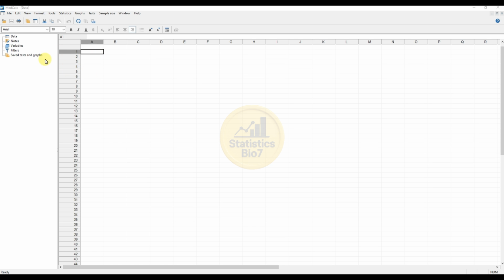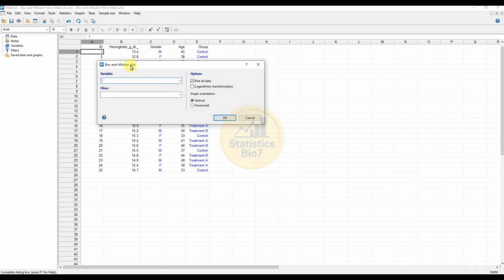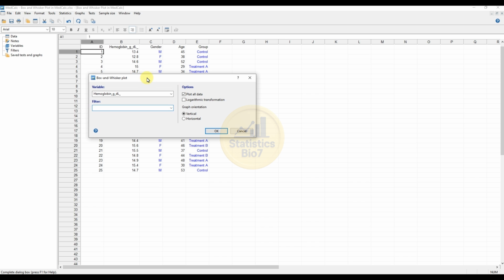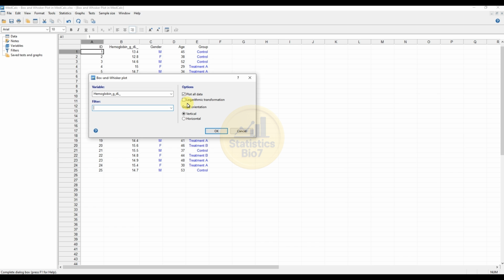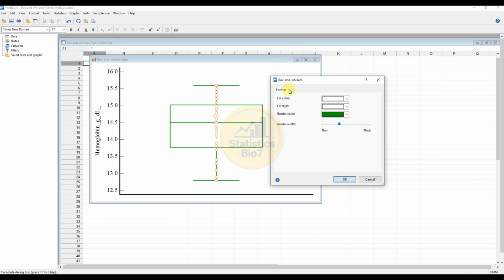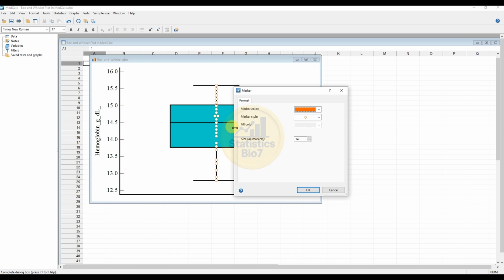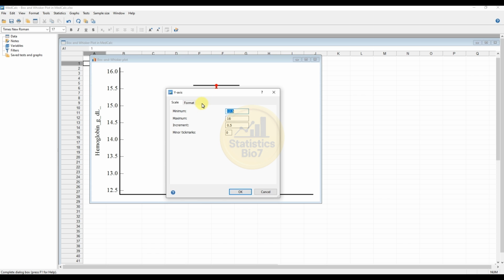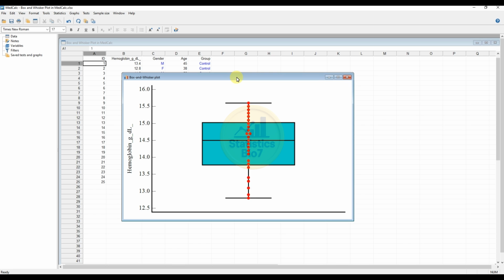Box and Whisker Plot in MedCalc | Biomedical Data Visualization | Episode 9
Learn how to create and interpret a Box and Whisker Plot in MedCalc with a biomedical dataset in this step‑by‑step tutorial. In Episode 9 of our MedCalc series, you’ll discover how to visualize data distribution, identify medians, quartiles, and potential outliers. Perfect for researchers, students, and medical data analysts!

👉 What you’ll learn:
✔️ Setting up variables and filters
✔️ Choosing vertical or horizontal orientation
✔️ Understanding median, quartiles, and outliers
✔️ Best practices for biomedical data visualization

📌 Watch now and enhance your MedCalc skills!